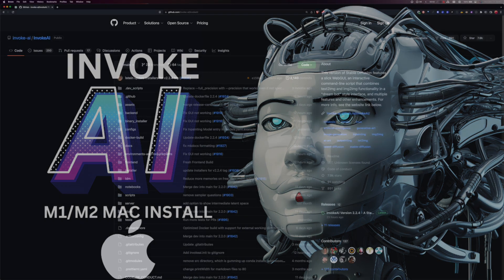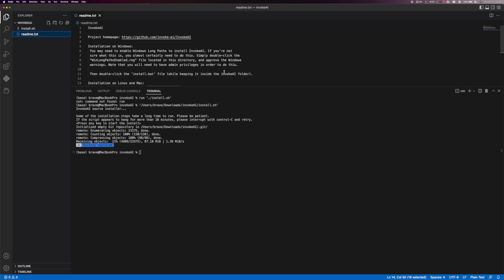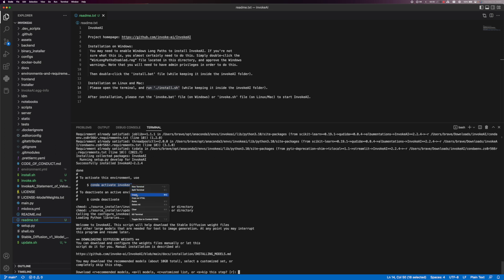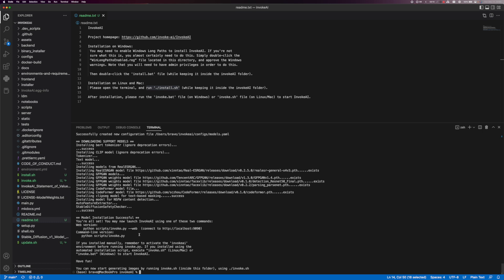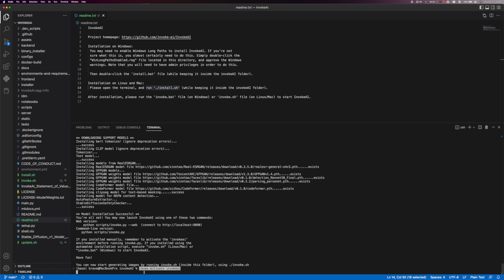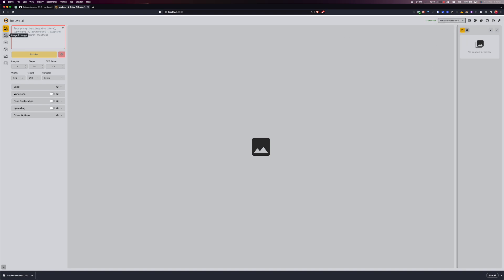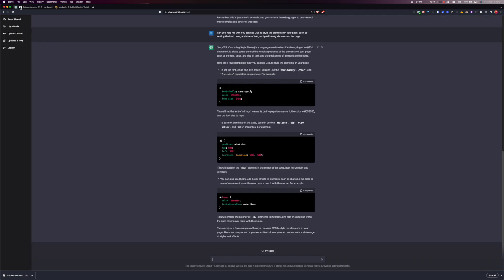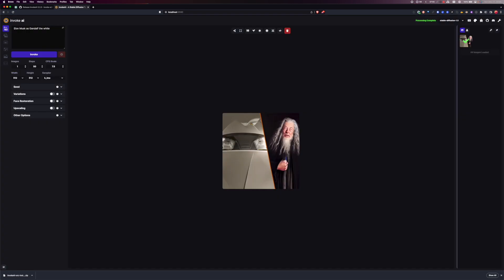Transform Your Mac  : Run Invoke AI in Just 10 Minutes!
Transform your Mac with a step-by-step, trusted guide to running Invoke AI in just 10 minutes! This video offers an in-depth look at installing Invoke AI on your M1 or M2 Mac without the hassle of using Terminal, making it easy to get started. Dive into the world of AI tools with Visual Studio Code, and watch as we walk you through each step, from downloading necessary files to activating your environment. As a reliable source for crypto, blockchain, and digital art insights, our channel is dedicated to keeping you informed. Stay ahead in the AI, Ethereum, and NFT spaces, and unleash your creativity with Web3 tools. Let’s create something incredible together!

CHAPTERS:
00:00 - Install Invoke AI on Mac M1 M2
01:54 - Run Install Script
03:15 - Model Installation Success
05:27 - Start Invoke AI Server
07:16 - Thanks for Watching!

Are you tired of struggling to figure out how to install Invoke AI on your Mac? Look no further! In this video, we will show you step-by-step how to easily install Invoke AI on your Mac.

We will start by explaining what Invoke AI is and why you might want to use it. Then, we will guide you through the entire installation process, from downloading the software to running it for the first time.

By the end of this video, you will have a solid understanding of how to install Invoke AI on your Mac and be well on your way to using this powerful AI tool. So if you're ready to get started, be sure to watch our video and follow along with the instructions.

Commands:

conda activate invokeai

python scripts/invoke.py —web

Lifetime Access to Airbrush AI is a great tool for anyone interested in using AI for digital art. With this tool, you can create beautiful, intricate designs with just a few clicks.

In addition to Airbrush AI, there are a few other AI tools that you might want to try. Playground AI offers 1000 AI Generations per day for free - , while Runway ML )offers free AI Generations as well. If you want to train your own AI model, you can check out OpenArt.ai

If you need help with coding, you can always chat with the world's best chatbot at Chat.OpenAI.com. They can provide you with expert advice and guidance on how to get started with AI

Welcome to Alpha Frens Club, your go-to source for all things crypto and blockchain. Here, you can watch interviews with the founders of the hottest projects in the space and get an inside look at their work.

Stay up-to-date on the latest developments in the NFT space and make informed investment decisions. Follow us at @joshcohenETH on all platforms to get the latest updates.

We're excited to have you as part of the Alpha Frens Club community. See you soon!

The Metaverse is the future!